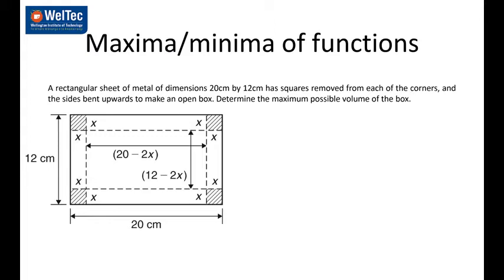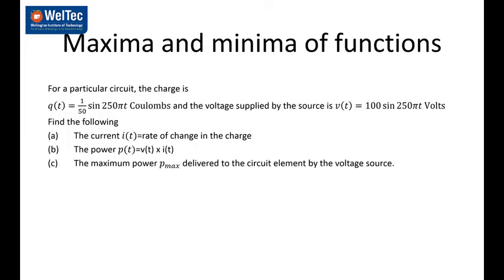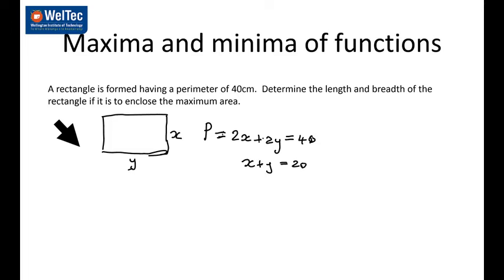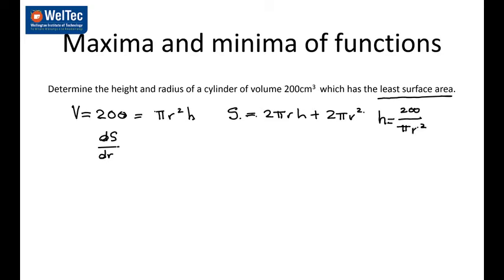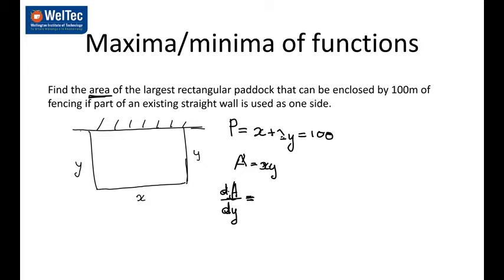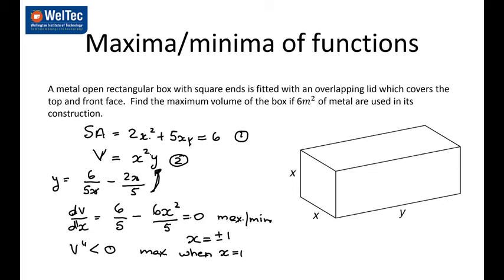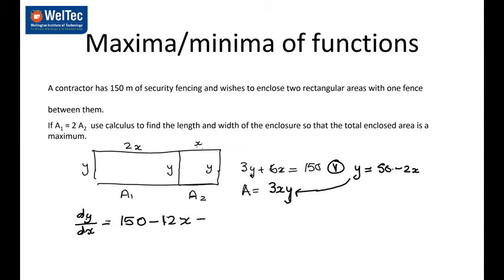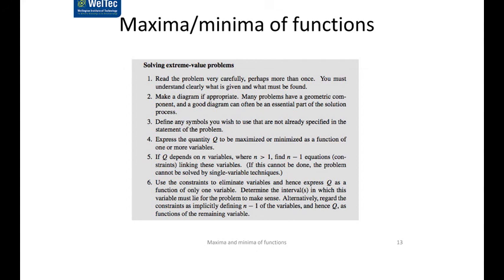DE4102 topic 10 part 3